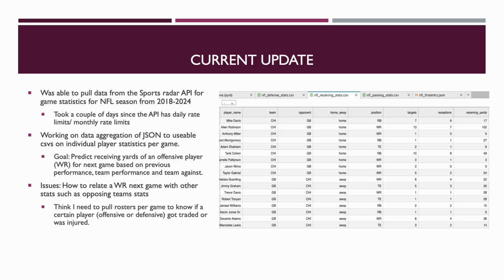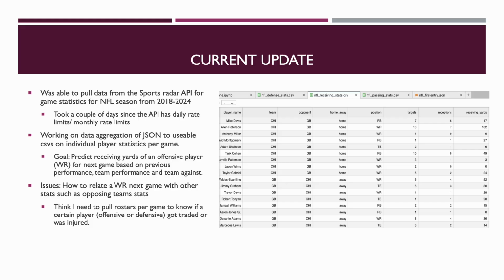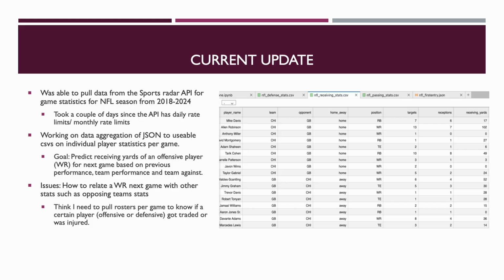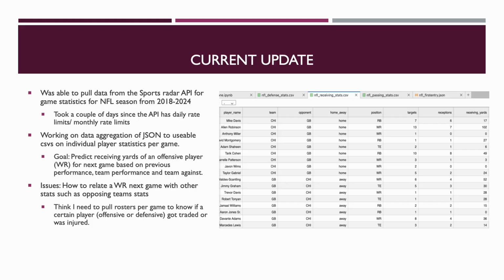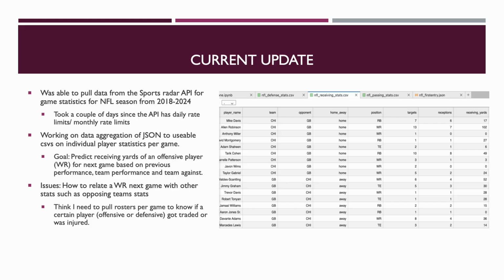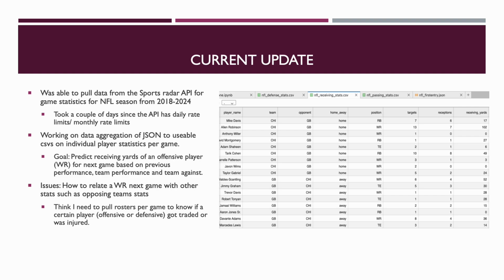Data Science Capstone: Update 1